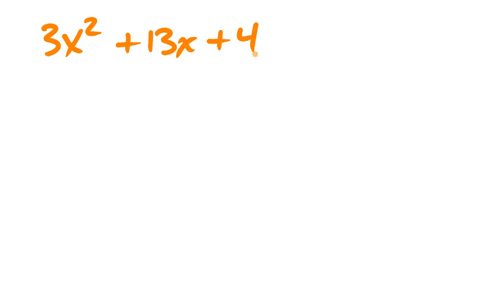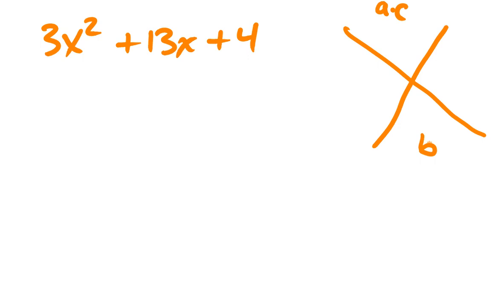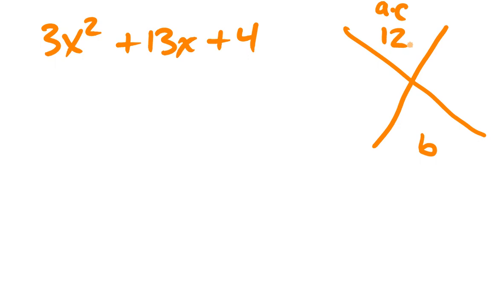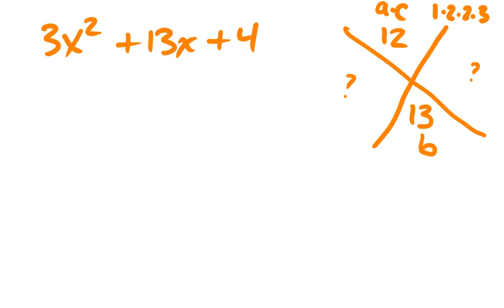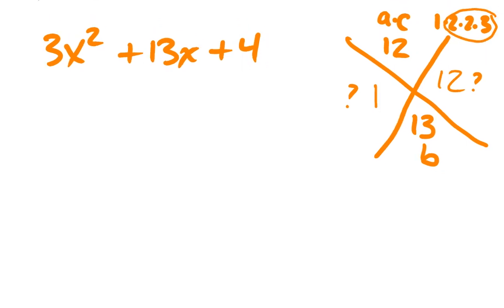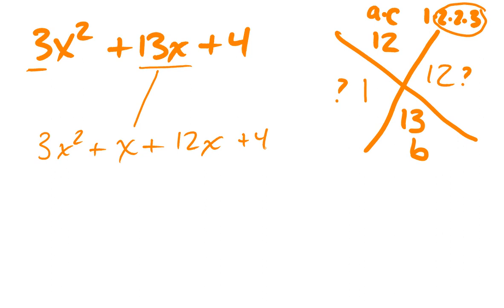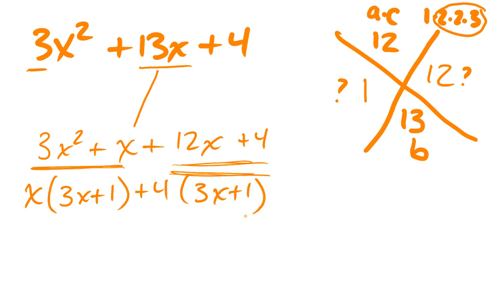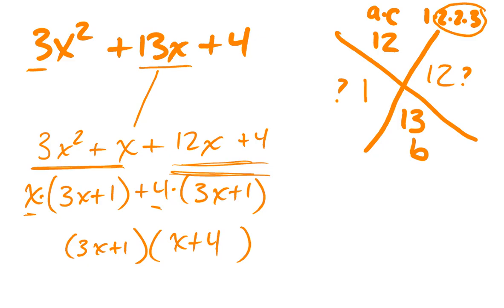Factor 3x^2+13x+4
A student  stopped by at lunch and we factored this quadratic